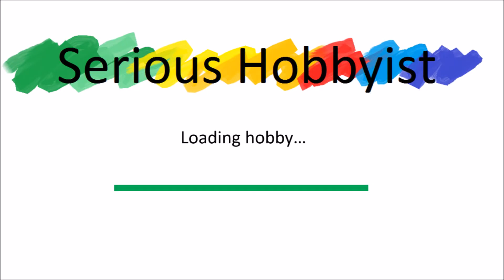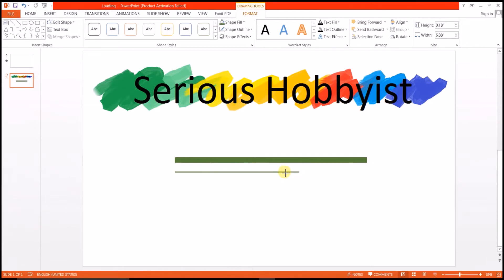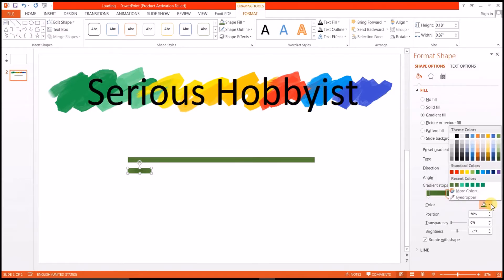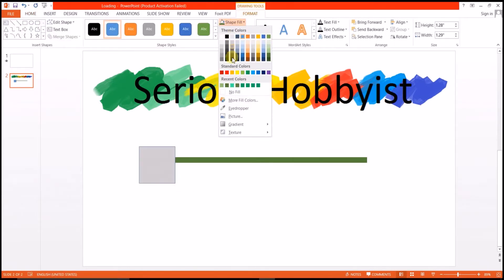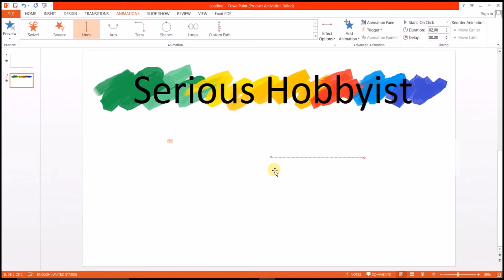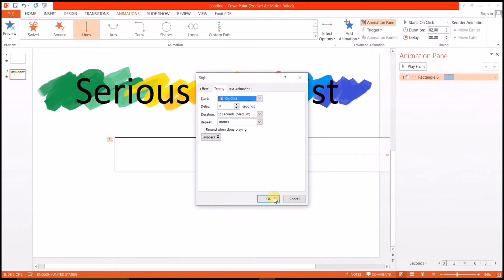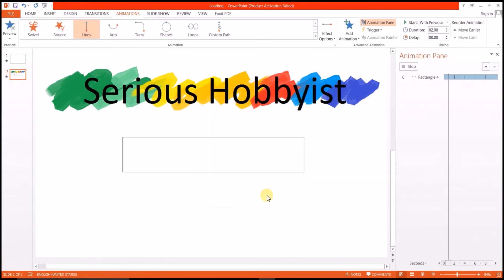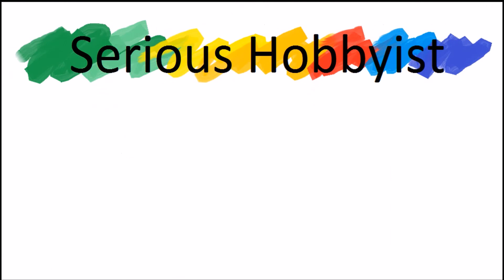Amazing PowerPoint Animations: Making a Loading Bar Animation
Using simple animation tools in Microsoft PowerPoint 2013 to create some amazing animations. By using combinations of different simple animations so many cool animations can be created which enhances the presentation and makes it live and interactive.